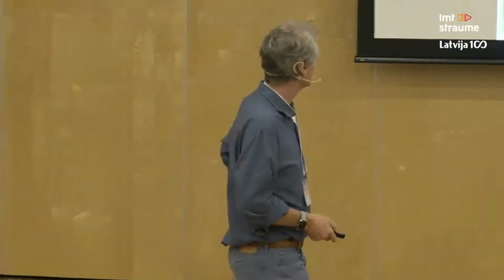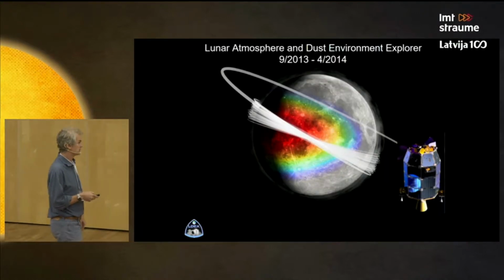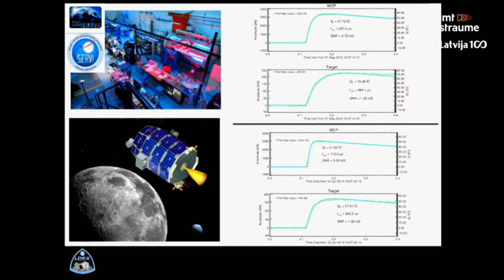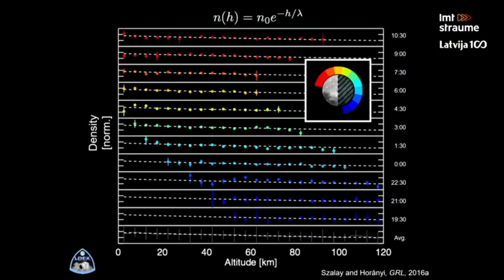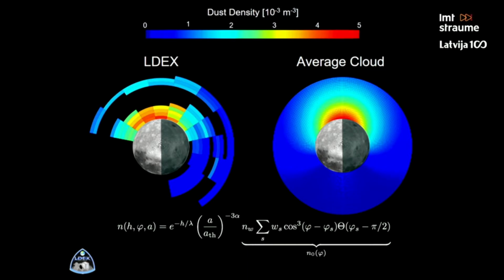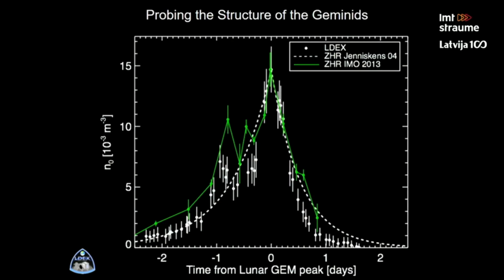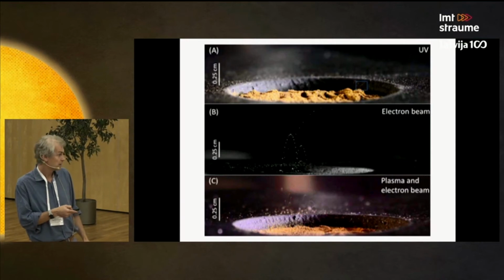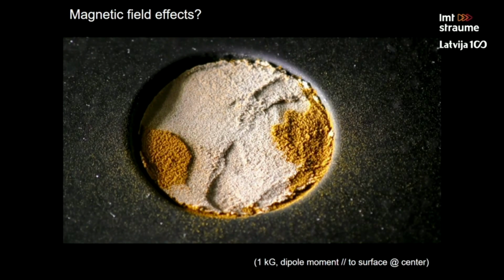The Dust Environment of Airless Bodies -- Kempf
EPSC 2017 Riga. 22 September 2017.
Sasha Kempf presenting for Mihaly Horanyi